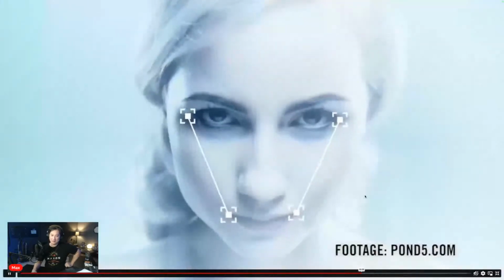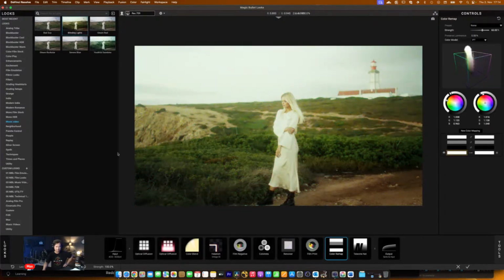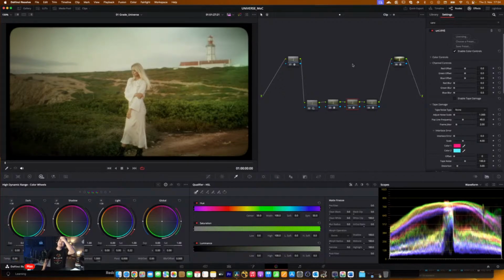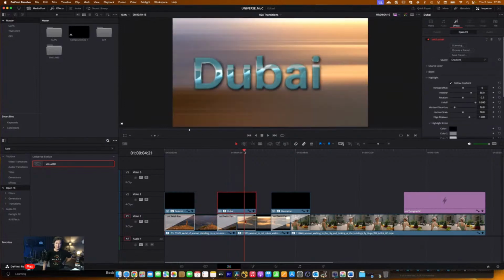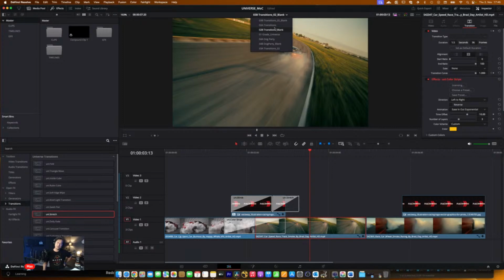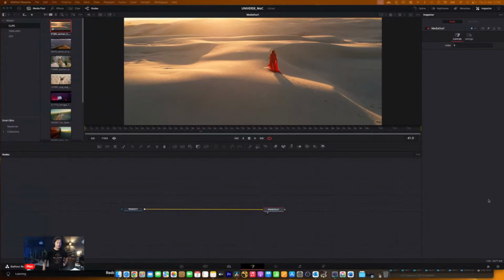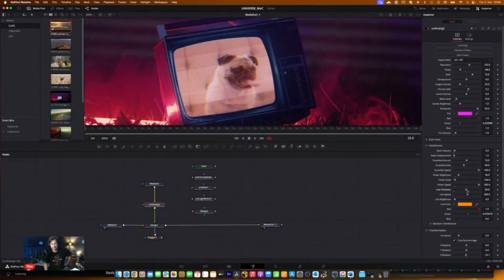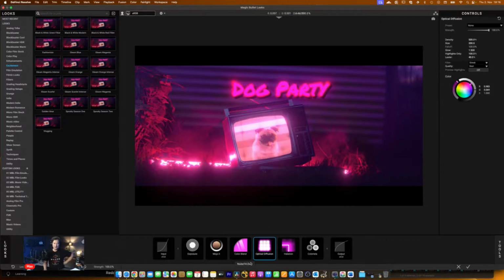Max on Color | Spice Up Your Grading with Universe Tools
Come and join Max to learn more about Universe tools. Universe is a collection of transitions and effect plug-ins for editors and motion graphic artists, and you can absolutely use it to enhance your color grading projects as well.

Learn how to create quick and easy graphics for your grading projects, as well as how to design a title sequence and incorporate simple VFX into your color grading project using Universe tools. So, the next time a client requests small VFX and graphics for the project you are grading, your answer will be a resounding YES!

00:00:00 Waiting Loop
00:01:07 Welcome
00:01:40 Today's Topic
00:04:37 __ Red Giant Universe
00:06:28 Housekeeping

00:08:57 Red Giant Magic Bullet Look
00:10:30 __ RED footage example
00:11:28 __ Walkthrough, processing tree
00:12:42 __ Setup from scratch, R3D Red File
00:13:26 __ Magic Bullet looks "Node"
00:13:45 __ Open Magic Bullet Looks, setup
00:14:22 __ Running MBL in ACEScct
00:15:06 __ MBL Presets
00:16:00 __ MBL Processing Pipeline
00:18:00 __ Color-management, Colorspace aware
00:18:55 __ HDR Tools Colorspace aware tools
00:19:27 __ Adjusting Contrast

00:20:00 Red Giant Universe
00:20:14 __ RG Uni VHS, tape damage, offset
00:22:03 __ Blend with Original
00:22:48 __ RG uni.Carousel, Vintage feel
00:23:30 __ Aspect Ratio, effect adjustment

00:26:11 DVR Timeline, Universe, Transitions
00:27:52 __ Preview Clip, Transitions
00:28:50 __ Quick Transition Preview
00:29:24 __ RG uni.Swish Pan, direction
00:30:25 __ Add Text, animate Text
00:33:12 __ RG uni.Luster, Presets
00:35:42 __ Universe examples Walkthrough
00:35:58 __ uni.Box Bokeh
00:36:38 __ uni.Heatwave
00:37:17 __ uni.OverLight
00:37:56 __ uni.Typographic, Brush-title

00:39:51 DVR Timeline, Universe, Burn-Out
00:40:50 __ uni.Color Stripe [1]
00:42:40 __ uni.Unmult
00:43:30 __ uni.Color Stripe [2], color
00:45:03 __ uni.Rubix Cube
00:45:45 __ uni.Blinds, uni.Stretch
00:47:18 __ uni.Camera Shake, uni. HUD Components
00:49:25 __ uni.Screen Text, Presets
00:50:58 __ uni.Turbulence Transition
00:51:16 __ uni.Soft Edge Wipe

00:52:49 DVR Fusion, Universe, Title
00:53:16 __ Preview, Title clip
00:53:39 __ Fusion Composition, setup
00:55:30 __ Media in, Media out
00:57:27 __ Node signal processing 101
00:58:48 __ Preview Nodes
01:00:04 __ Frank the Pug into the screen
01:01:16 __ Select Tool option
01:01:26 __ uni.Analog, transform
01:03:00 __ Merge Background and Foreground
01:04:25 __ Mask Foreground, Polygon
01:07:12 __ uni.Analog, Moving Lines [1]
01:08:49 __ Text Plus
01:09:54 __ uni.Chromatic Aberration
01:10:35 __ uni.Glow
01:11:14 __ uni.LogoMotion, Presets
01:12:04 __ Merge Text
01:13:02 __ Media Out to Edit and Color page
01:13:45 __ uni.Analog, Moving Lines [2]
01:14:30 __ Color Page, Magic Bullet Looks
01:17:19 __ MBL, Optical Diffusion
01:18:56 __ The final clip, Frank the Pug

01:19:30 Contact email
01:20:05 Housekeeping
01:22:22 Wrapping Up
01:22:38 Thank you and bye!